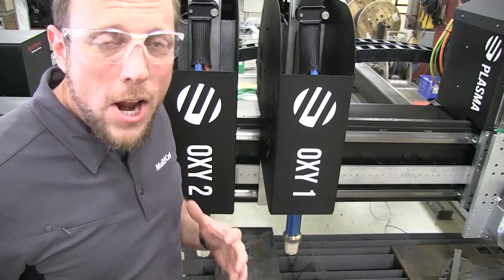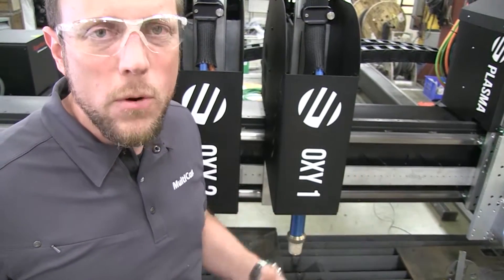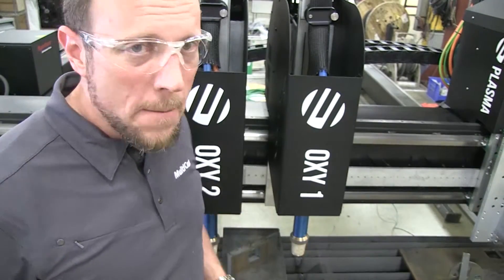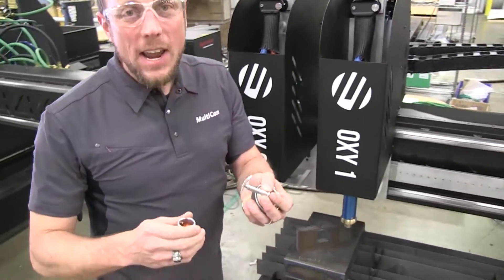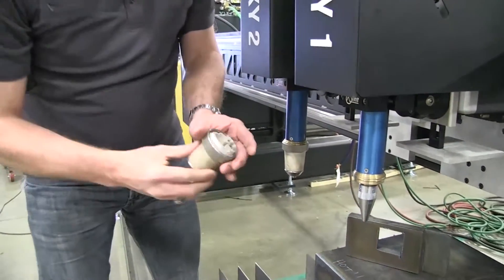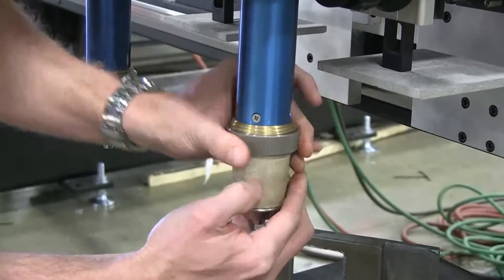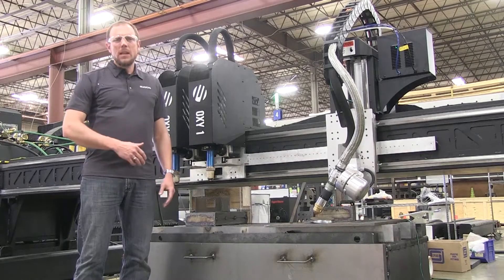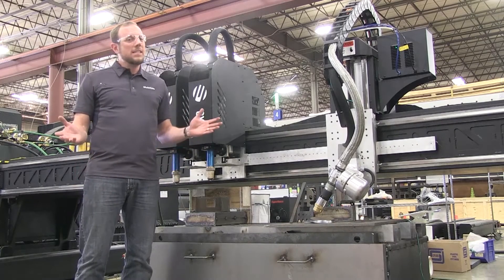6000 Series Bridge & Rail Promo Video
A brief walk-through of MultiCam's 6000 Series Bridge & Rail cutting system. This system features two OxyFuel torches and a Plasma bevel head. The OxyFuel torches are capable of cutting up to 10" mild steel while the Plasma is capable of cutting up to 2" mild steel. To learn more about CNC systems like this, go